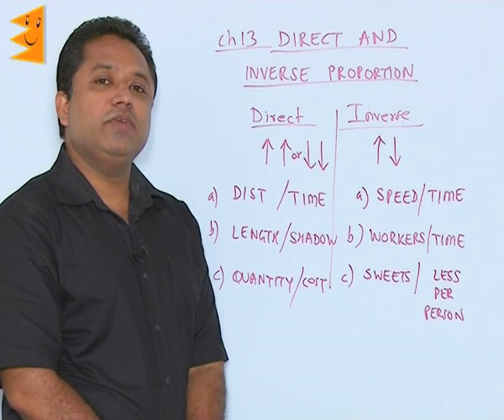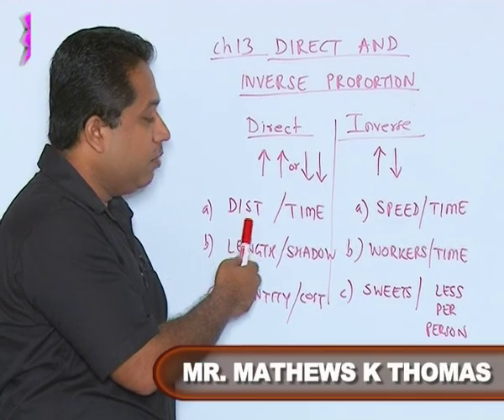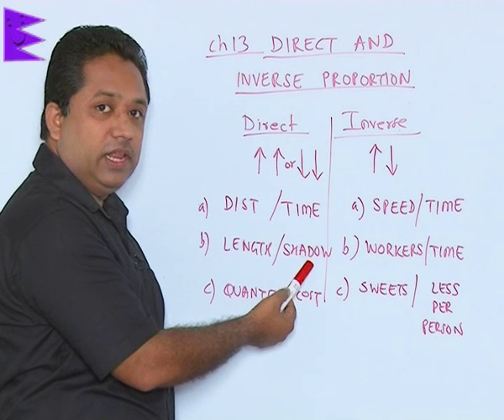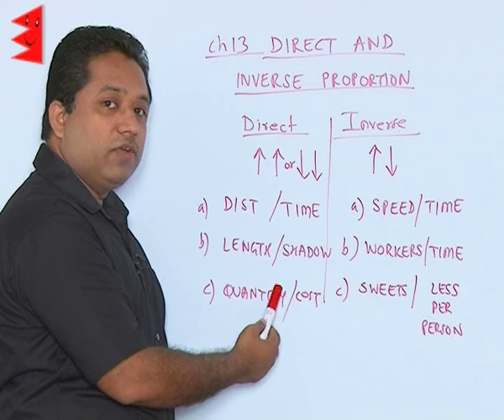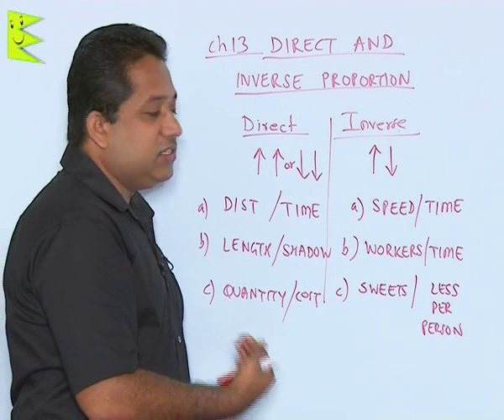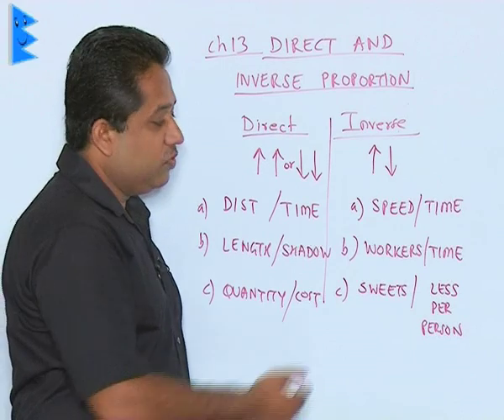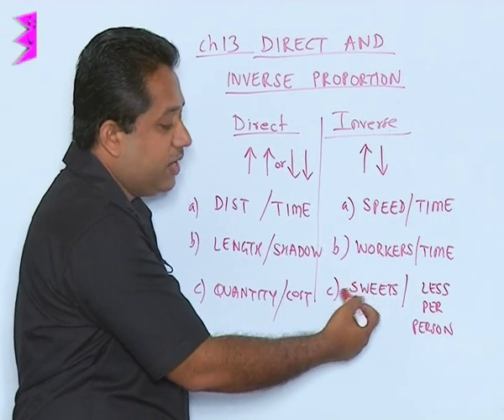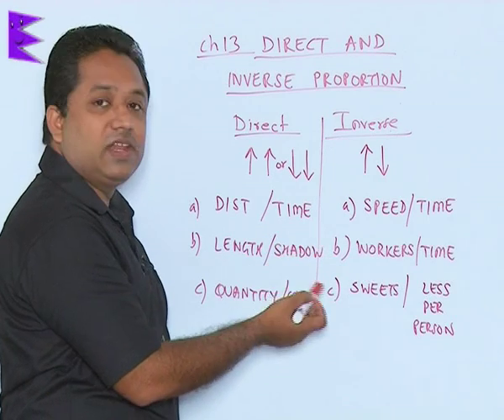CBSE Class 8 Maths Direct & Inverse Proportions Introduction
Chapter: Direct & Inverse Proportions
Topic: Introduction